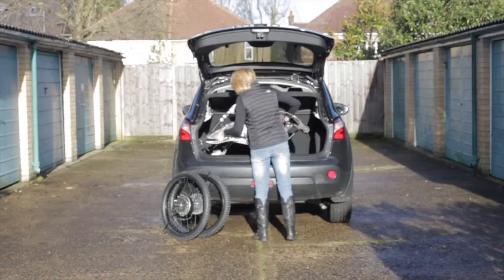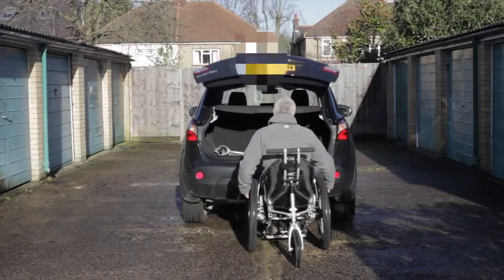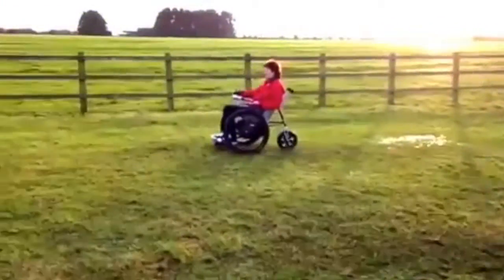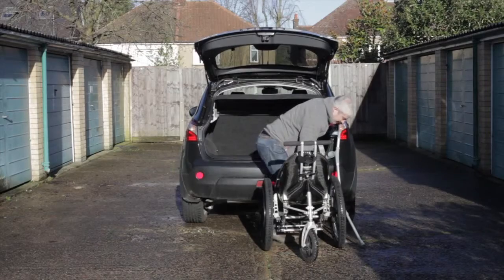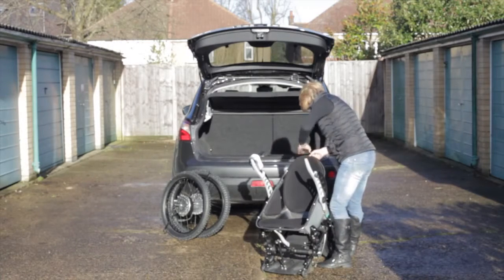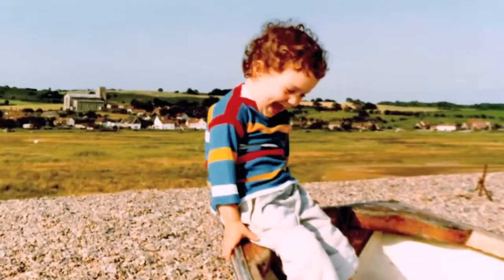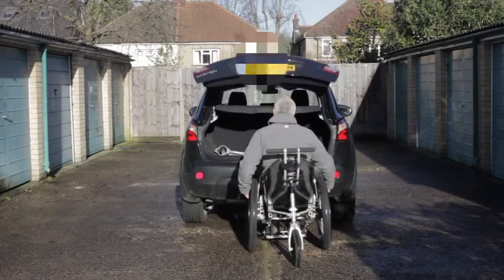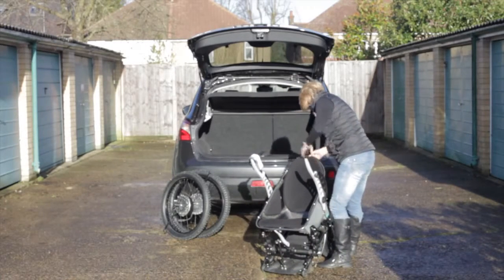Trekinetic .....an assortment of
An a assortment of Trekientics, their owners and features, including managing kerbs and putting them in and out of cars !